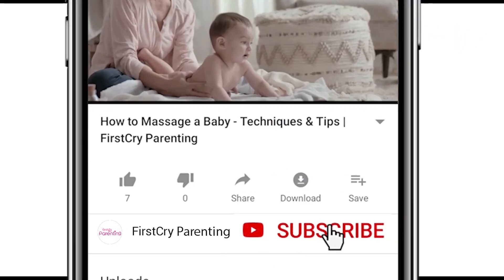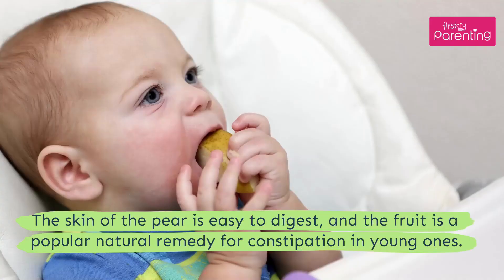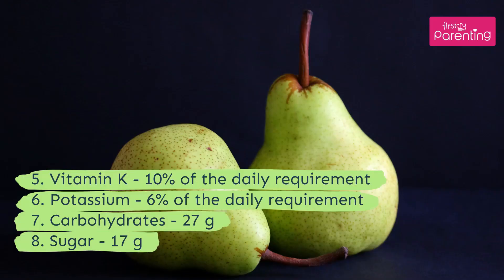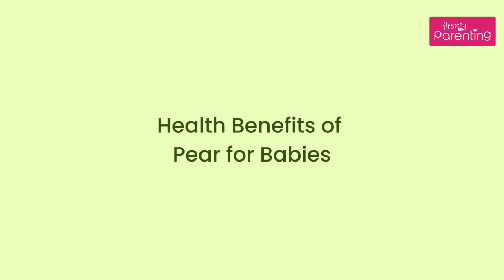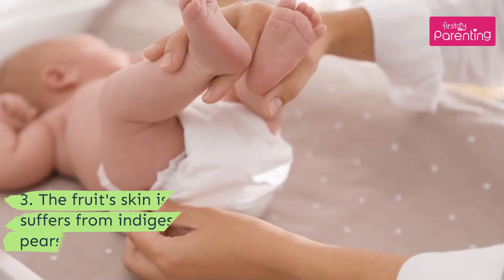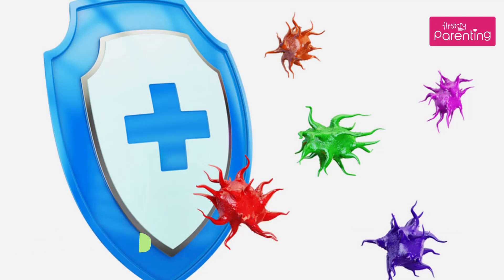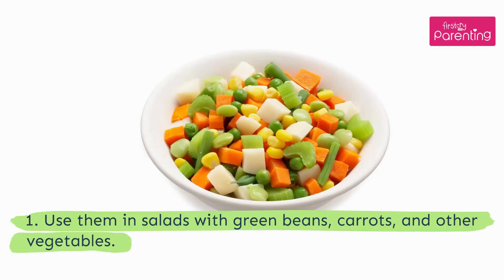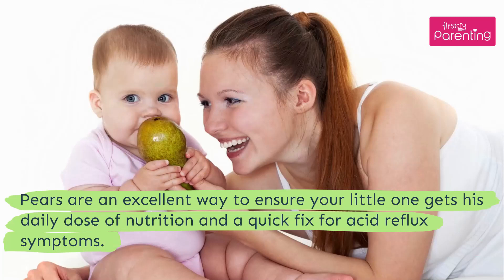Pear for Babies - Benefits, When and How to Introduce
Do you know about the magical benefits of pear for babies, and what is the ideal time to introduce this fruit to them? If your answer is no, you must watch this video on when to introduce pear to babies. The fruit is a great addition to your baby's diet as pear is rich in potassium, fibre, vitamin C, folate and copper.

This fruit is an excellent way to ensure your baby gets the required dose of nutrition. If your little one feels constipated or has trouble being weaned off, you can include pears as a part of their diet to make the transition gradual and hassle-free. Consult a doctor or paediatrician if you find your little one being fussy during mealtimes or is allergic to pears.